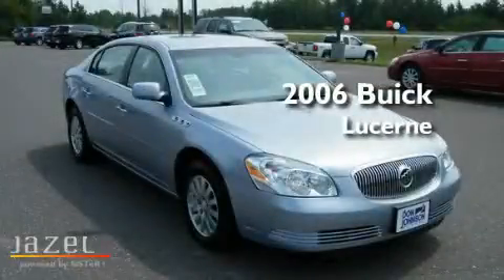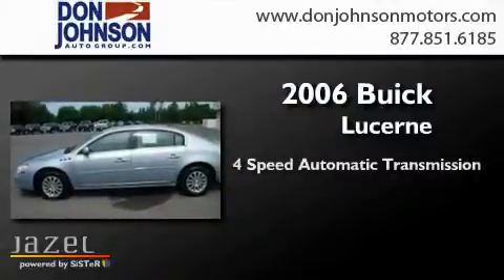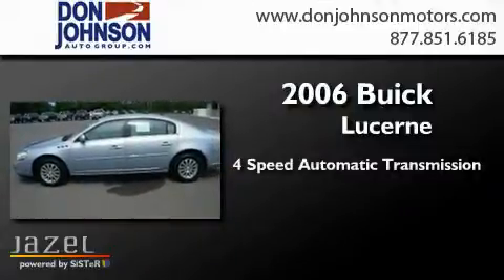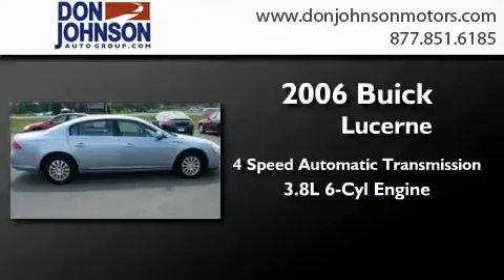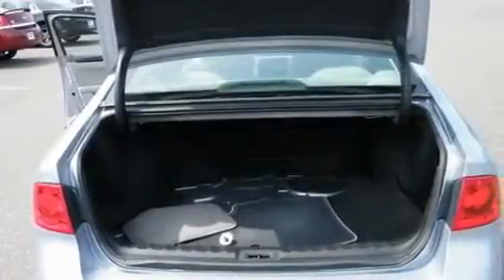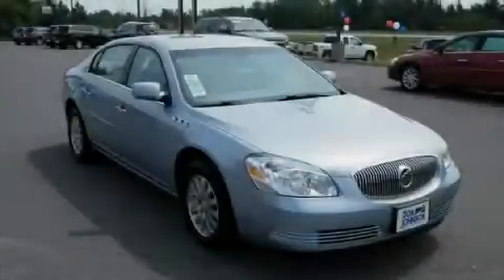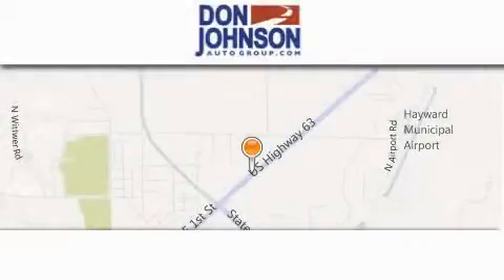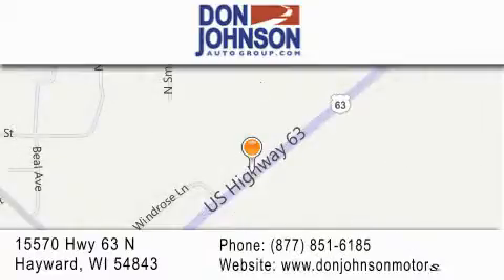Preowned 2006 Buick Lucerne Hayward WI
We've been honored to serve the Hayward WI area , we promise that your experience at our dealership will exceed your expectations !

 Year : 2006
 Make : Buick
 Model : Lucerne
 Engine : 3.8L V6
 Trans . : Automatic 4-Speed
 Exterior : Glacier Blue Metallic
 Miles : 83,468
 Interior : Titanium w/Cloth Seat Trim
 Stock : H11210A